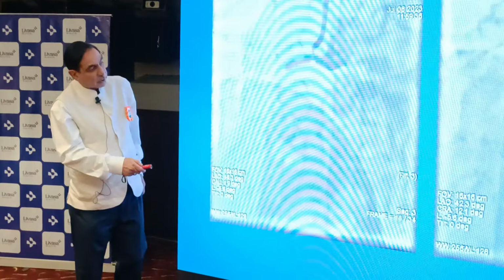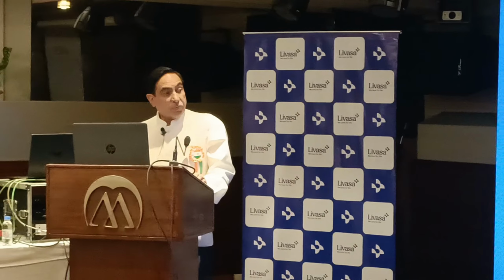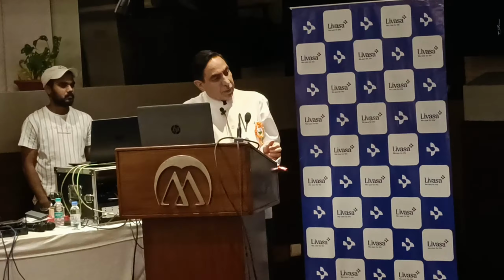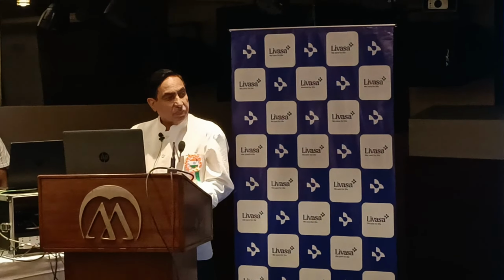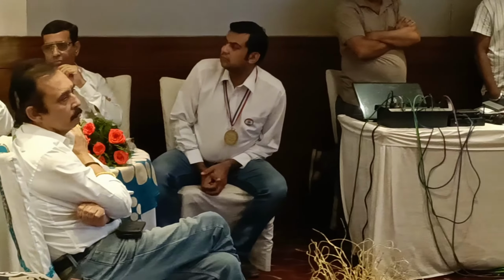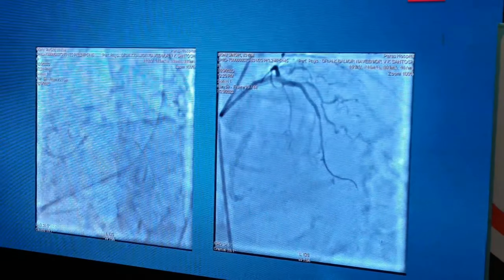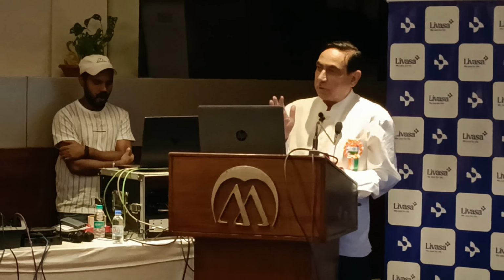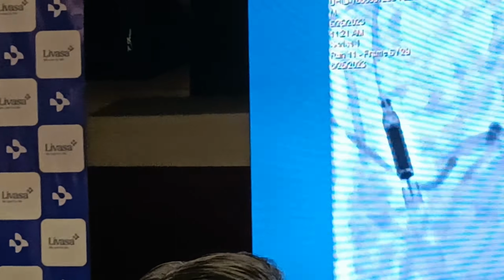Dr Harinder K Bali, Chairman Cum Dean Academics and Research at LIVASA Hospital Mohali at CME ,CHD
DrHarinder k Bali
Dr Harinder K Bali,  Chairman
Cum Dean Academics and
Research at LIVASA Hospital
Mohali  address at CME and
Independence day Celebrations
at Maya Hotel in
 Sector 35, Chandigarh